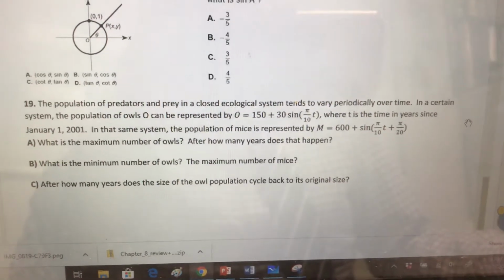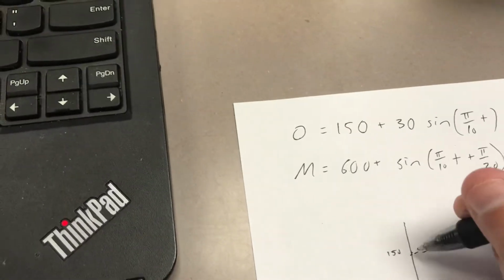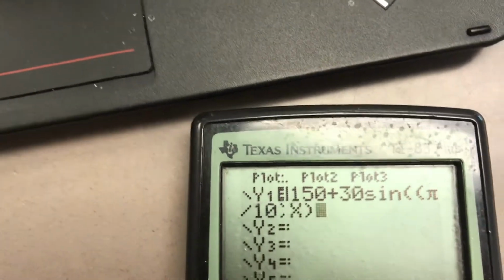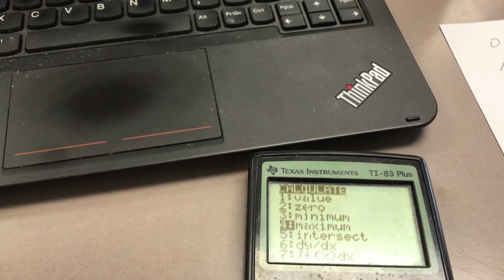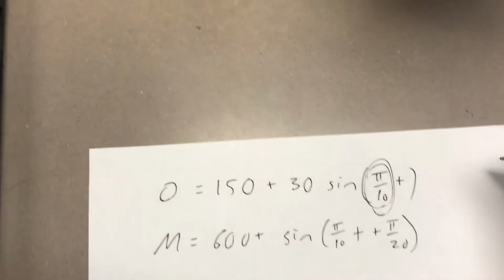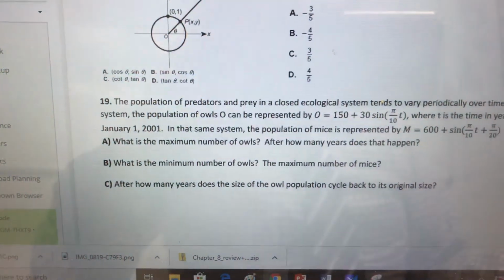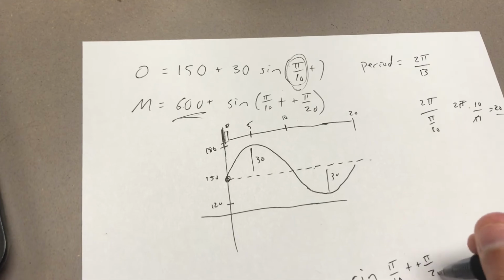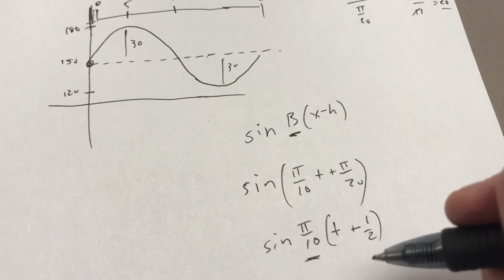7.4 #19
Problem #19 from section 7.4, honors mathematical analysis.